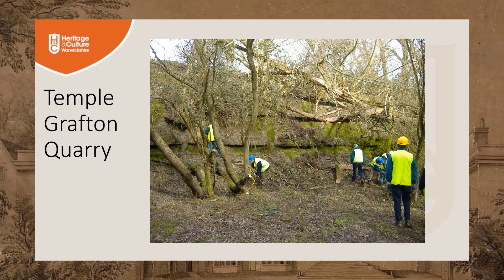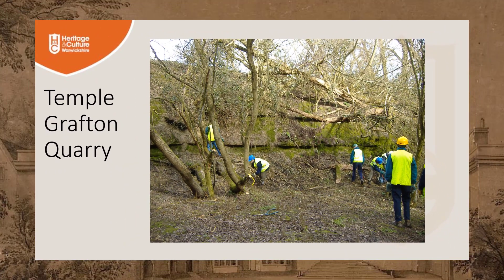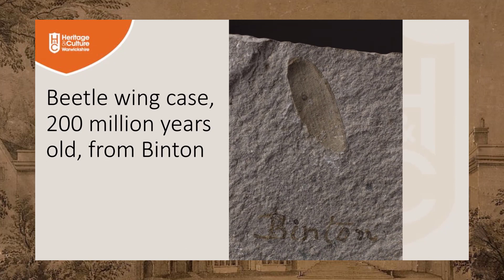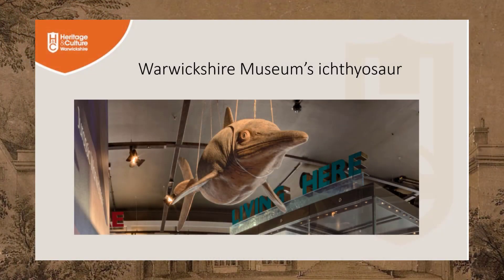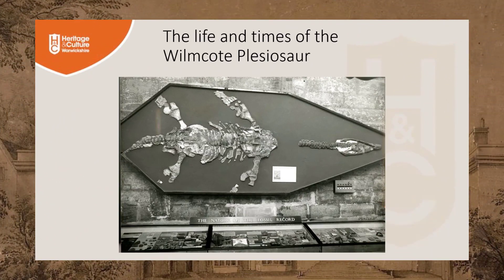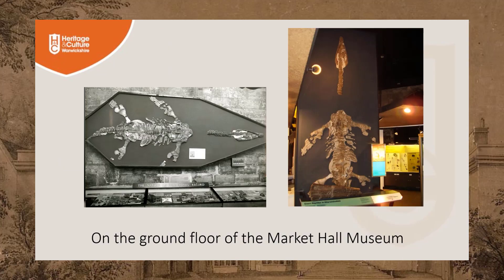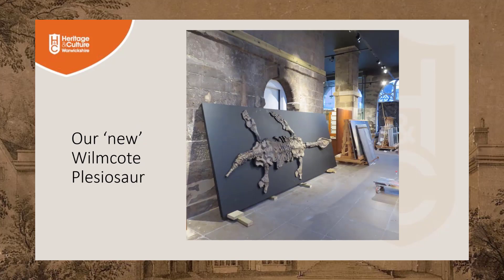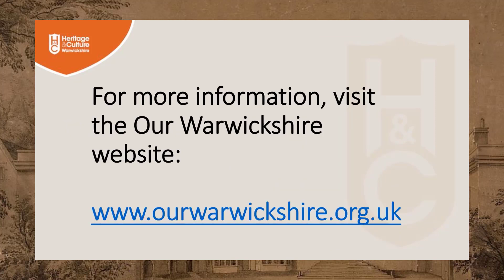Tales from the Collections: Fossil Treasures of the Avon Valley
Curator of Natural Sciences, Jon Radley explores the fossil wealth of Warwickshire's Avon Valley, and the remarkable specimens of Jurassic sea creatures that are preserved in Warwickshire Museum's collections and displays. Among these, the Wilmcote Plesiosaur skeleton holds pride of place.
Music Credit
Music credit